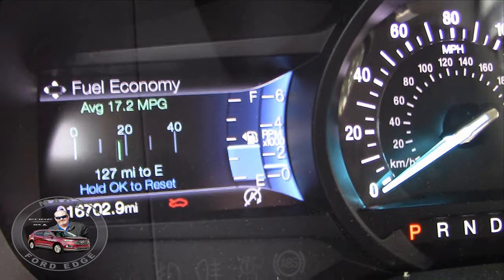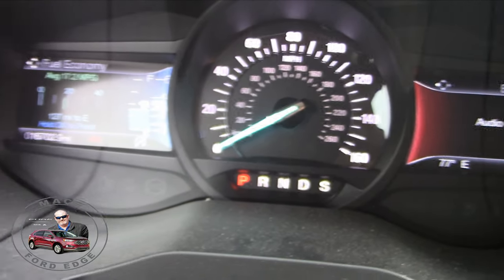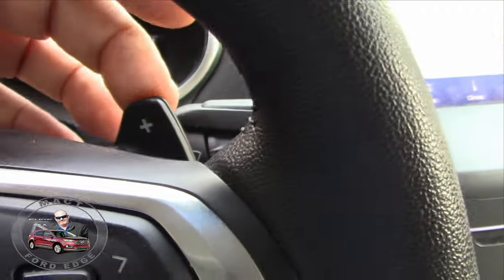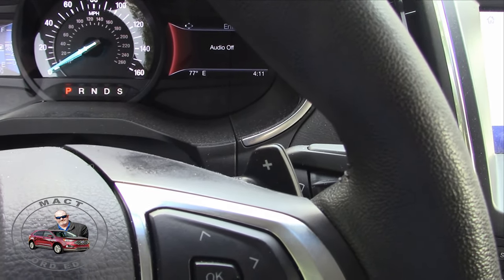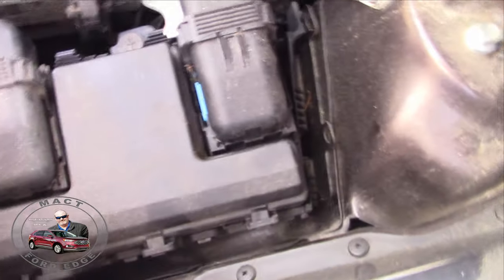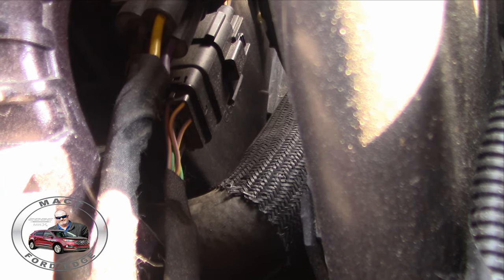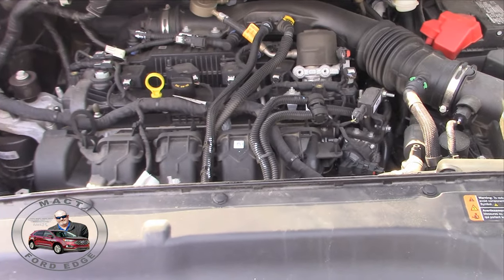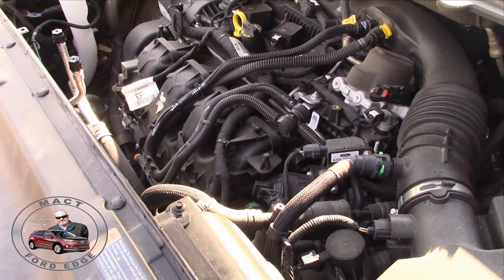3500lbs towing All 2015 through 2022 Ford Edges are built to tow.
All 2015 through 2022 Ford Edge 2.0 and 2.7 ecoboost engines are set up from the factory to tow.  The towing hitch, wiring and sway control are just add on accessories to enable the Edge to tow 3500lbs.  This only applies to all Edges with All Wheel Drive.  Front wheel drive edges are limited to 1500lbs.
Ford (KT4Z-19D520-AA)

Includes items that must be installed.* Your New Vehicle Limited
Warranty (see your dealer for a copy) may be voided if you tow
without them.
(1) Edge does not offer factory-installed towing equipment for this application; only available as aftermarket accessory. (2) Require Class II Trailer Tow Package (53G). (3) Edge ST. Includes Class II Trailer Tow Package standard.

Musician: Band of one  ( Kevin Messner)
Song: Wake up (revamped)
Song: Track 15
Song: Track 14